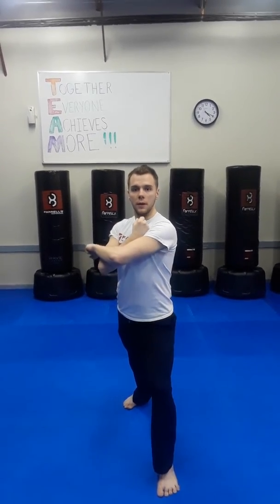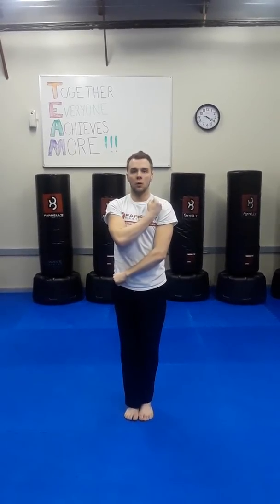Dubal Kawai Makki (Double Scissors Block)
Here are the proper loads for your scissors block. Please work on and demonstrate these for your classes and training. No more should I see "The attack of the waving arms."😉